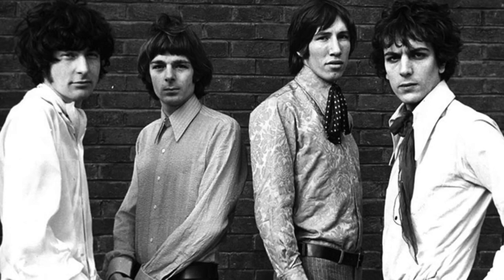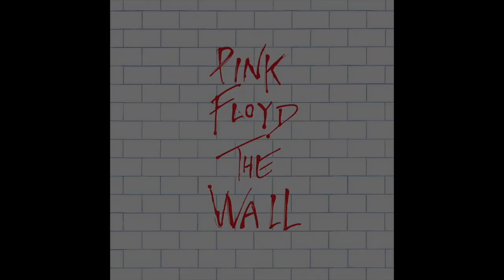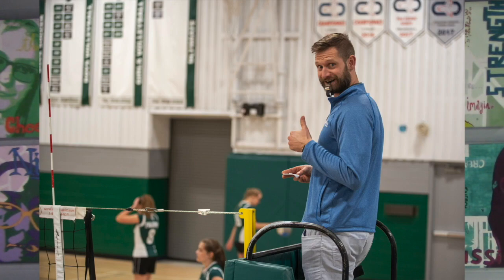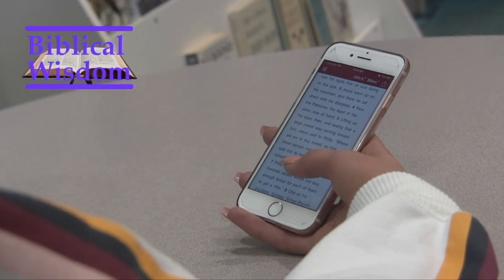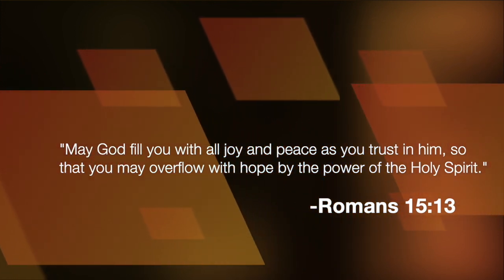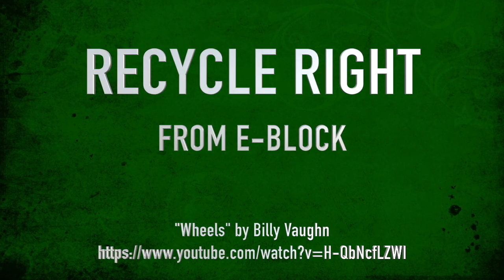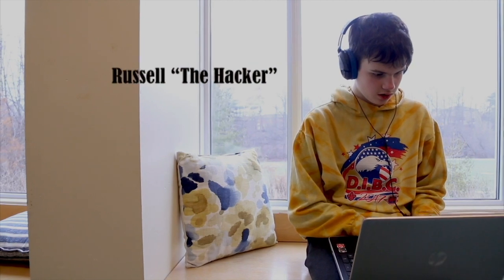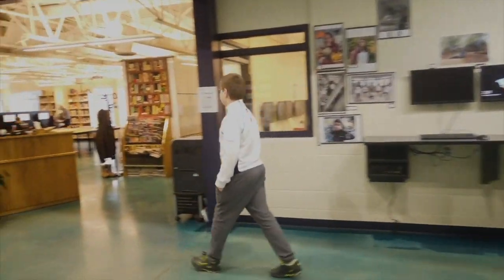THE PULSE S9E4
We may be learning from home, but we've got at least this episode of THE PULSE still to show you. This originally aired on Wednesday, April 8, 2020 inside TDChristian High School's online assembly. PULSE OUT.